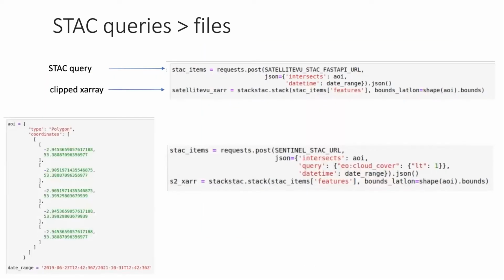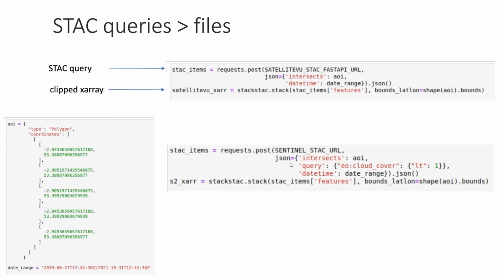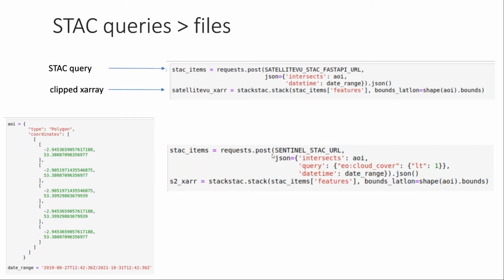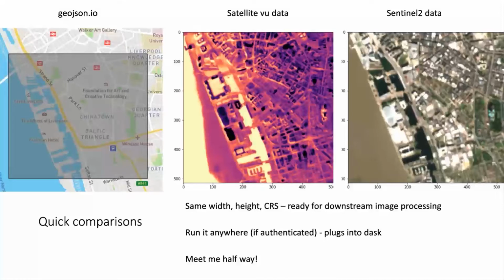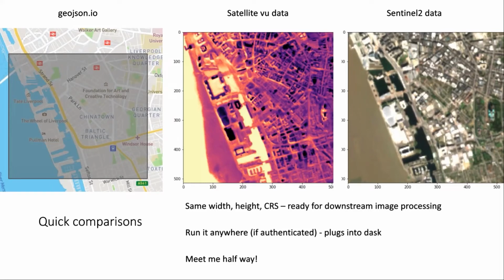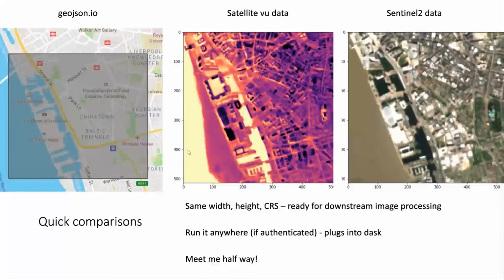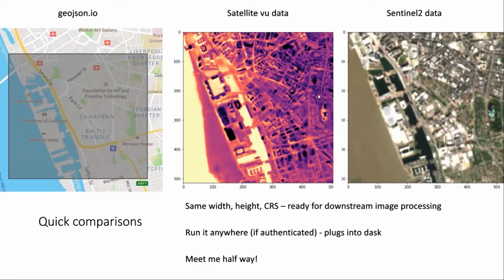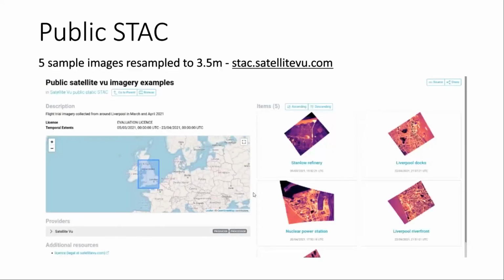Lightning Fast Experimentation with StackSTAC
James O'Connor, Staellite Vu

Our use of stackstac and stac-fastapi within Satellite Vu enables us consistent data access to our flight trial data to do repeatable experimentation, integrating data from multiple STAC data sources. Will also mention our public static STAC for access to sample data from our flight trials.